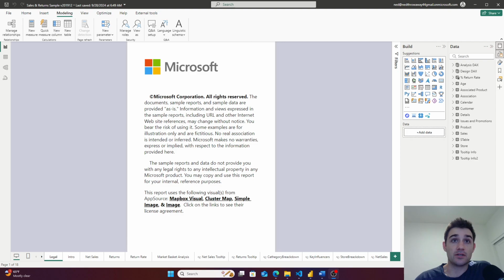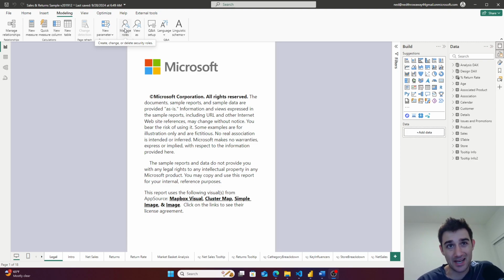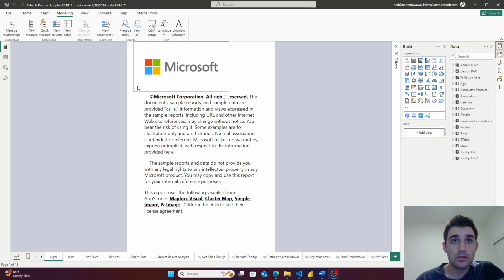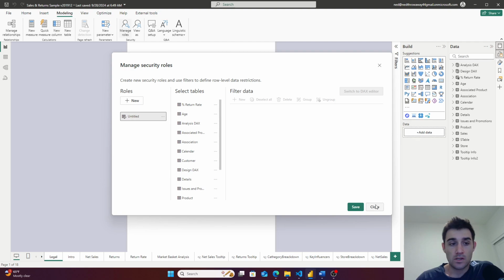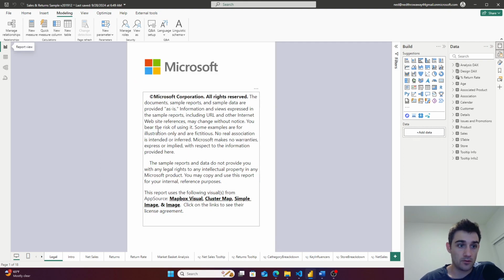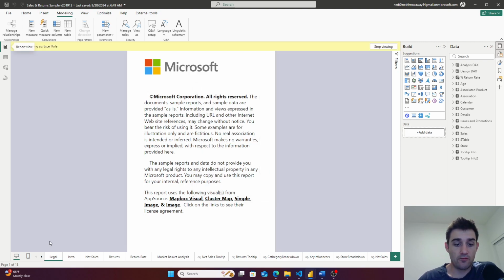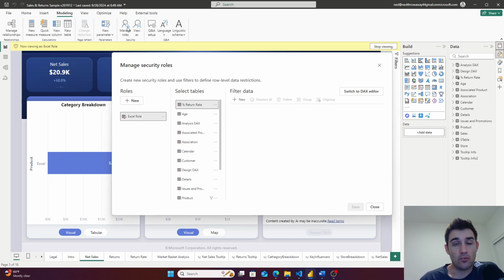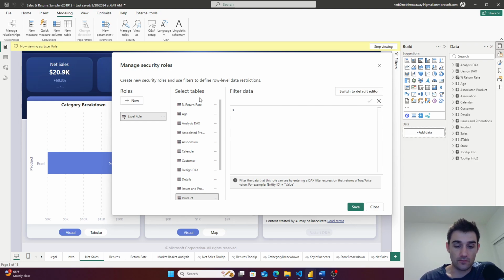Learn how to implement RLS (Row Level Security) in Power BI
In this video we talk over the basics of RLS or Row Level Security within Power BI.